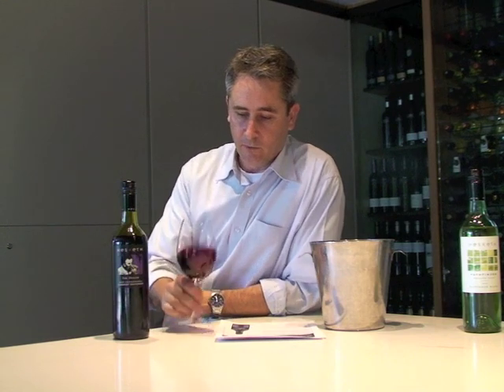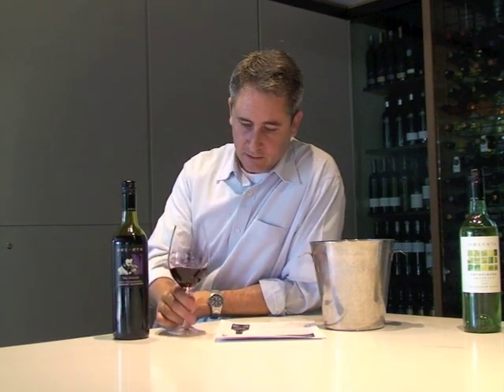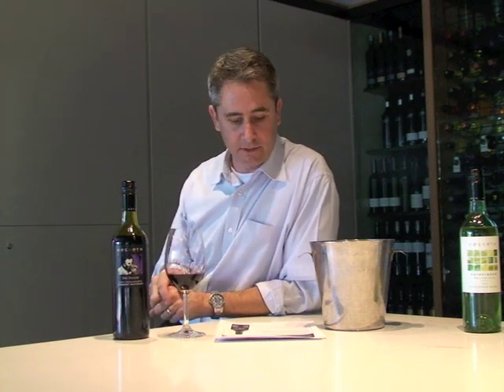HESKETH COONAWARRA THE DEALER CABERNET SAUVIGNON 2009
Jonathon Hesketh talks about his Coonawarra cabernet - top wine from an excellent region